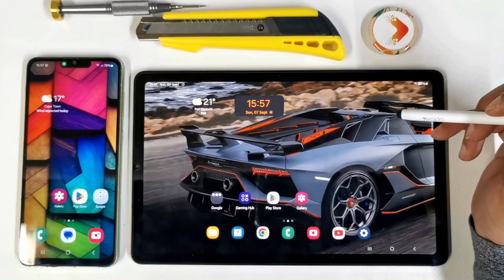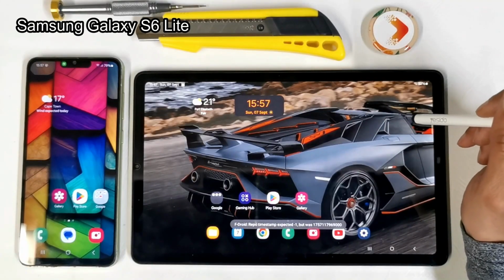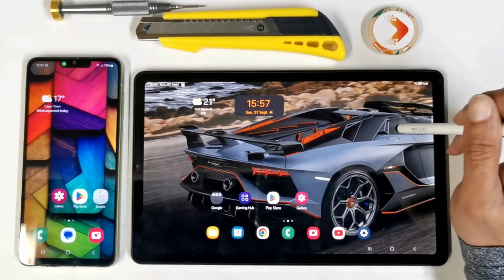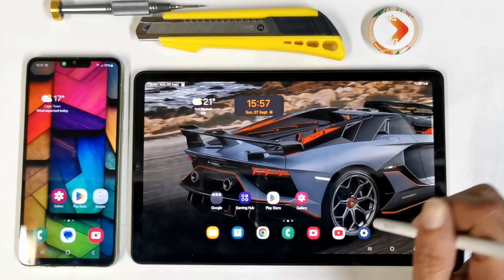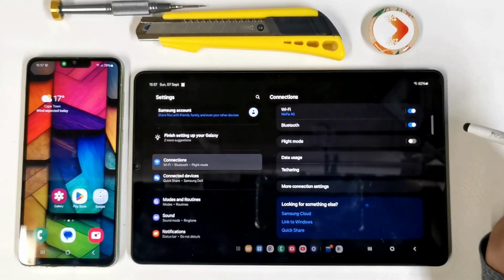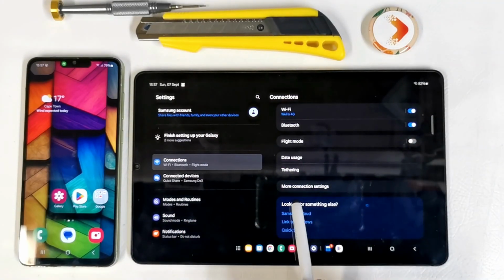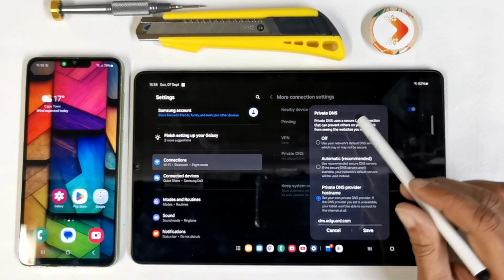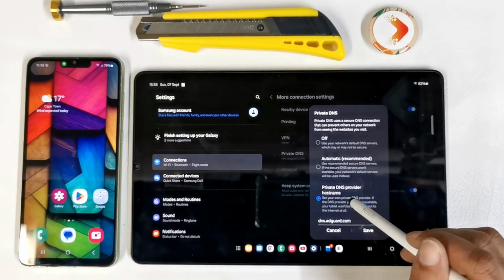How to Block Ads on Android Devices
Blocking ads on Android can significantly improve your browsing experience, save data, and even increase battery life. There are several ways to go about it, ranging from built-in browser settings to dedicated apps and DNS services.

1. Using a Private DNS
This is a highly effective, system-wide method that doesn't require installing a specific app or rooting your device. A Private DNS (Domain Name System) service blocks ads by routing your network requests through a server that filters out known ad-serving domains.
How it works: When you try to load a webpage or an app, your device sends a request to the DNS server to translate a domain name (like into an IP address. An ad-blocking DNS service has a list of ad-related domains and simply doesn't provide an IP address for them, preventing the ads from loading.

How to set it up:
Go to your Android's Settings.
Tap on Network & Internet or Connections (the name may vary).
Select Private DNS.
Choose the Private DNS provider hostname option.